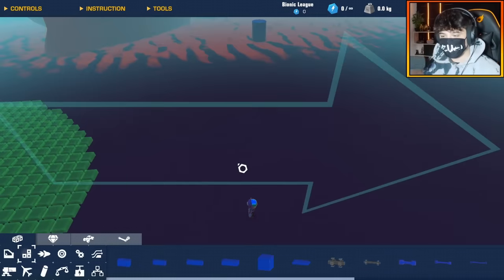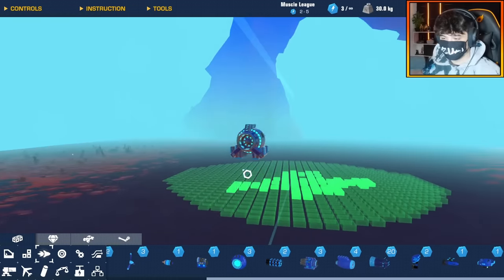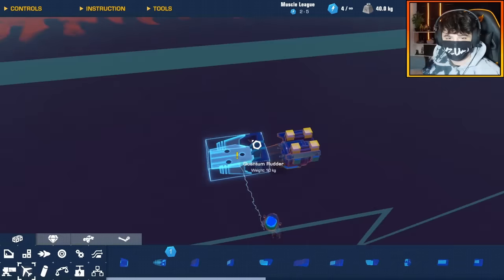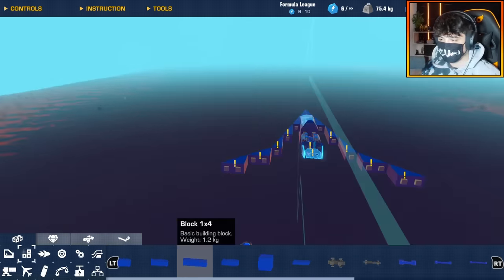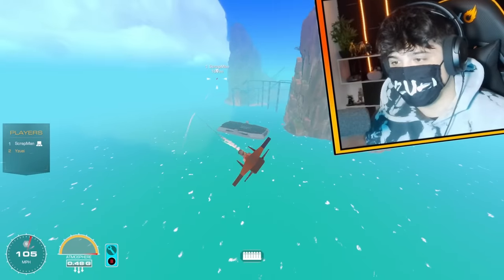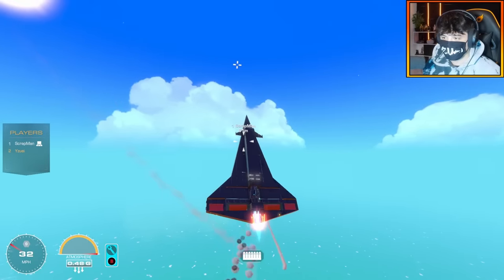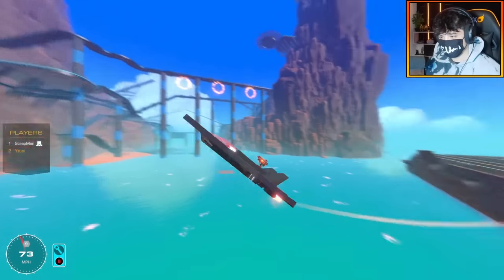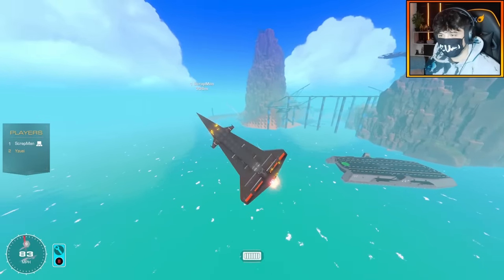DOGFIGHT But Every Round The Gravity INCREASES!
Today we are going to dogfight but every round the gravity increases!

Trailmakers is a sandbox-style video game developed by Flashbulb Games. In this game, players are given the freedom to design and build various vehicles, ranging from cars and planes to boats and more, using a variety of modular parts. The game encourages creativity and engineering skills as players assemble their unique creations. These vehicles can be used to explore a vibrant open-world environment with diverse landscapes, solving puzzles, completing challenges, and uncovering hidden secrets. Trailmakers offers a combination of building, exploration, and physics-based gameplay, providing a fun and engaging experience for players who enjoy crafting and testing their own vehicles in an open-world setting.